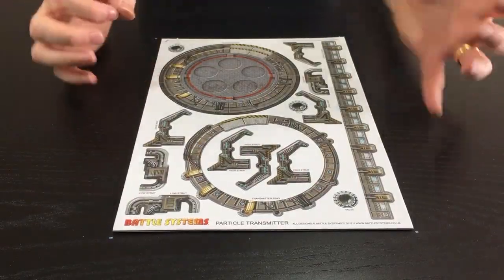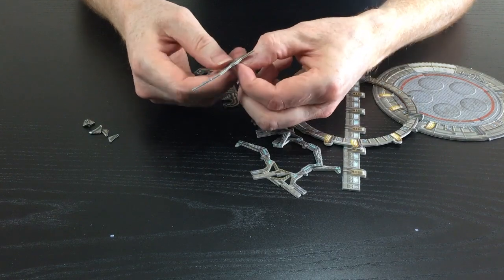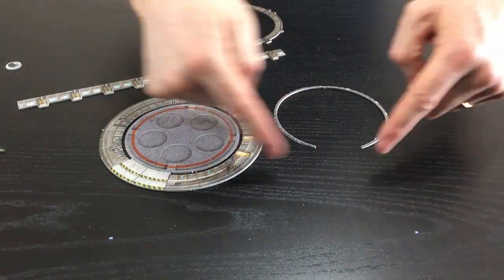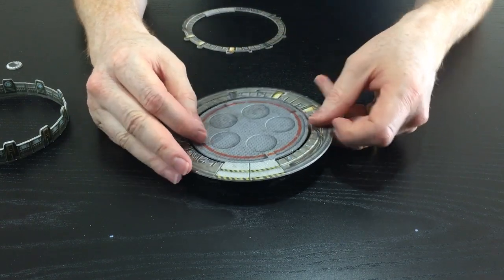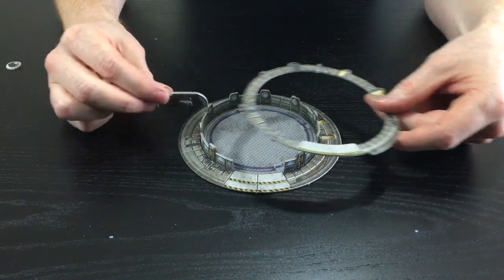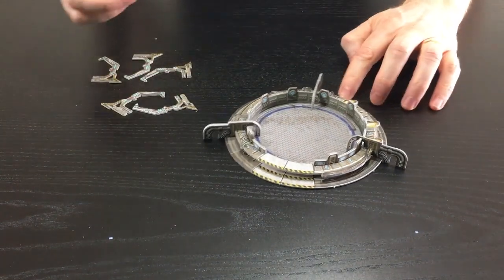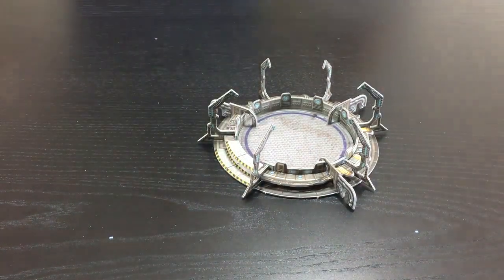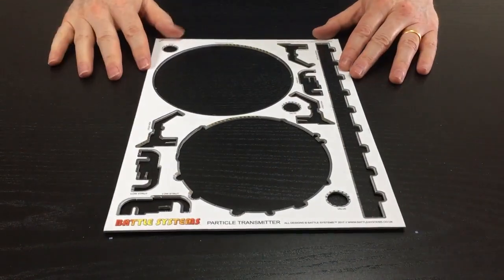Sci-Fi II Assembly - Particle Transmitter